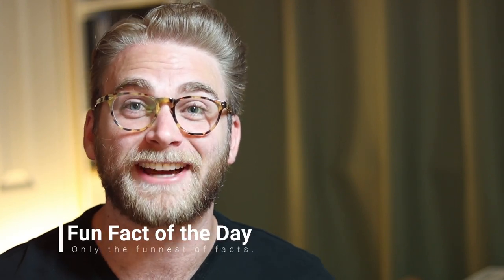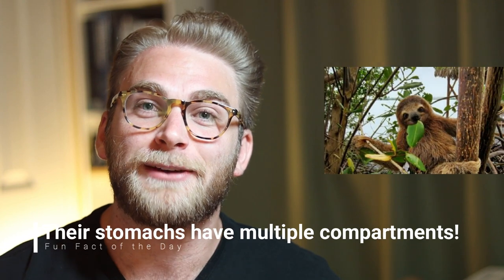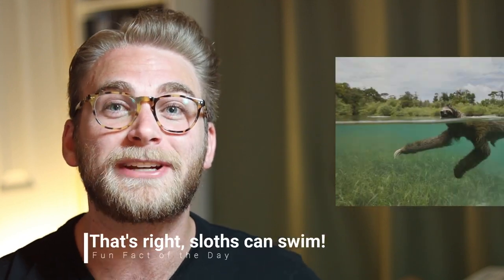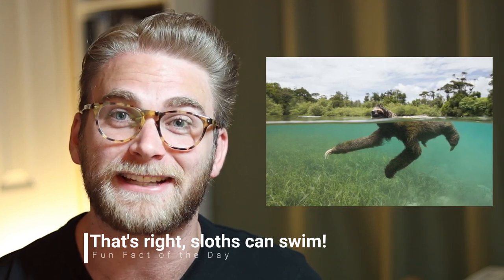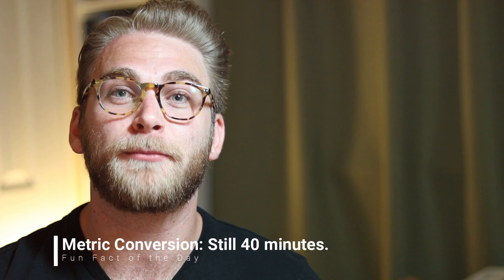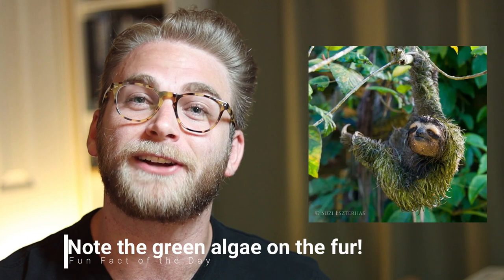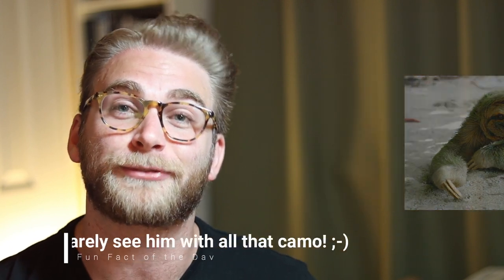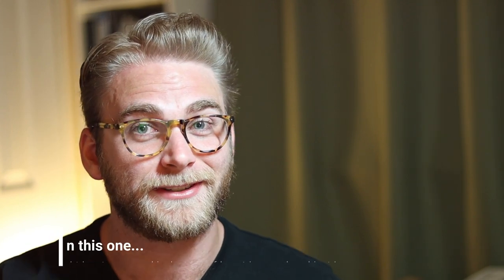How slow are sloths REALLY?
This is basically a 3 minute lecture on the slowest things sloths do.
Enjoy slowly with ice.

Curious what gear I’m using?

Camera (Body):

Camera Lens:

Lens Adapter/Speed Booster (Required if using lens above):